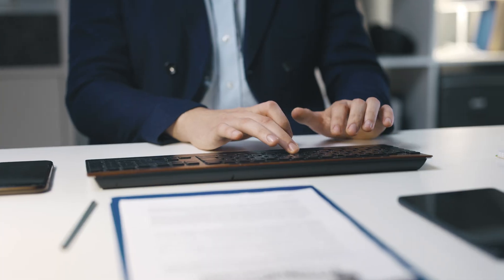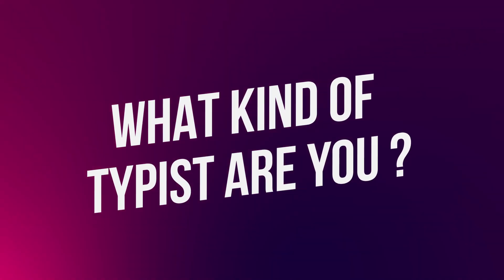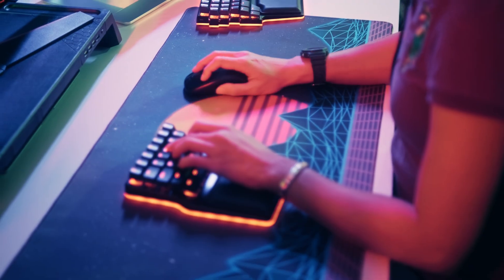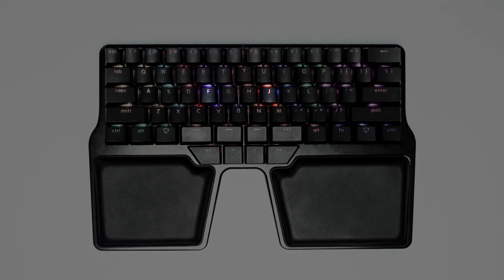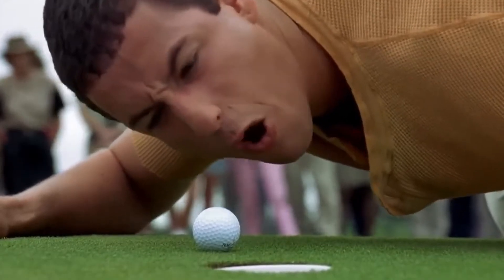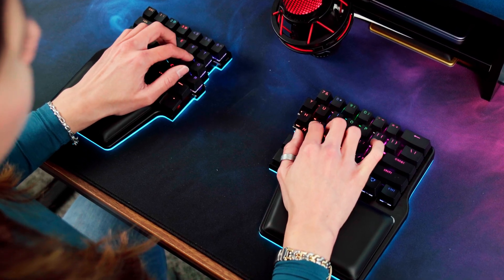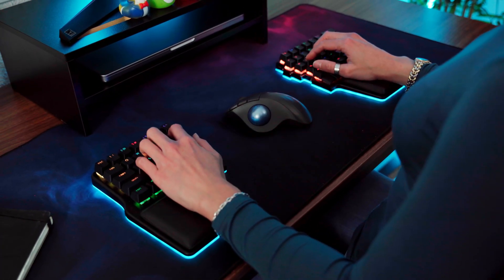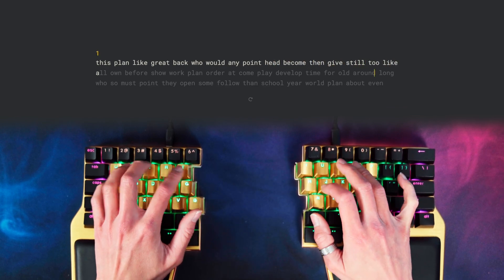Learn the Basics of Touch Typing on a Split Keyboard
Learn the basics of touch typing and go even deeper and learn the tricks and tips for advance touch typing. Nothing can stop you reaching 100wpm!

00:00 Go to monkeytype.com - what's your typing speed
01:08 Does size matter?
01:33 What kind of typist are you?
02:55 Why switch to touch typing?
04:02 Touch typing basics
07:17 Touch typing advance: Relocating the keys
08:10 Splitting the keyboard
09:14 Touch typing FINAL TIPS
10:18 What's my typing speed?